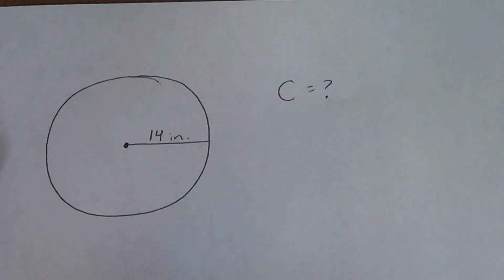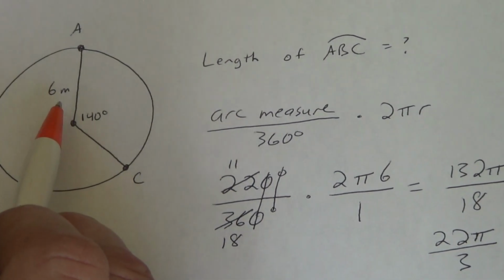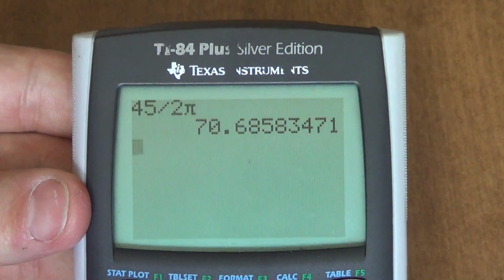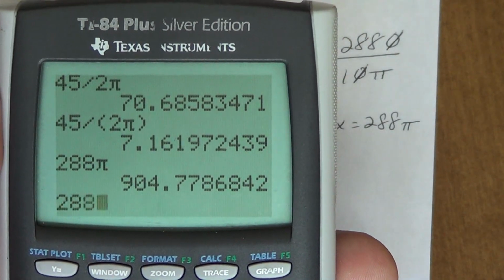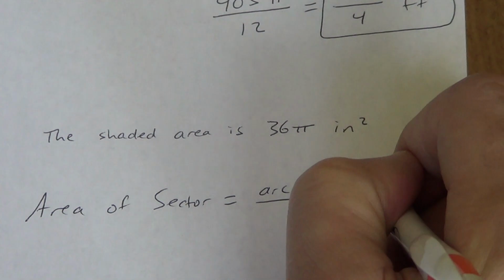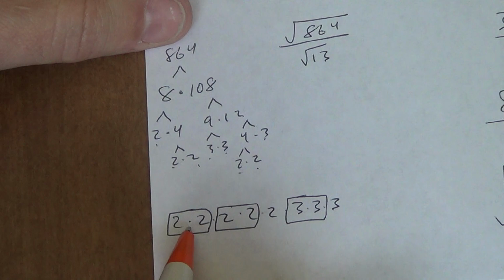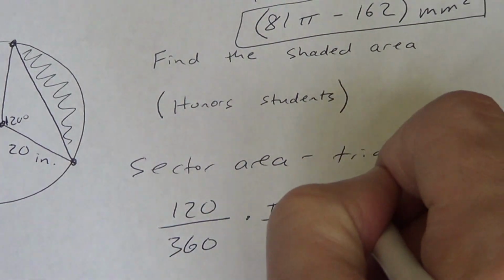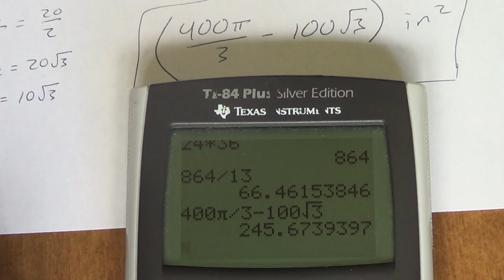Chapter 11 - Video #2 - Using Formulas for Circles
Using Formulas to find Circumference, Arc Length, Area of Circles, Area of Sectors, Area of Segments or missing distances or angles